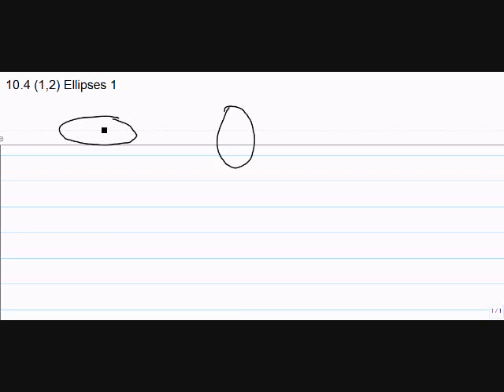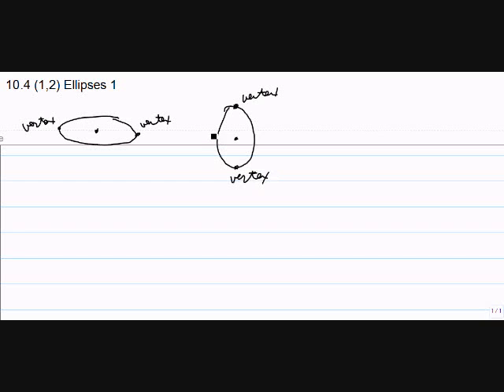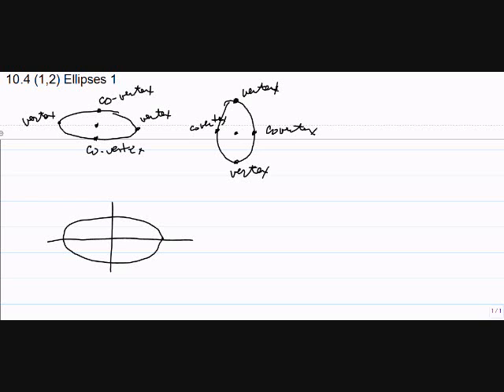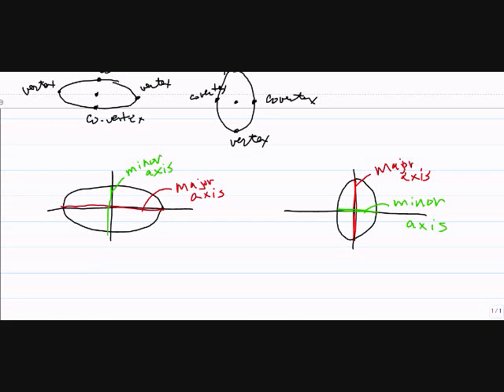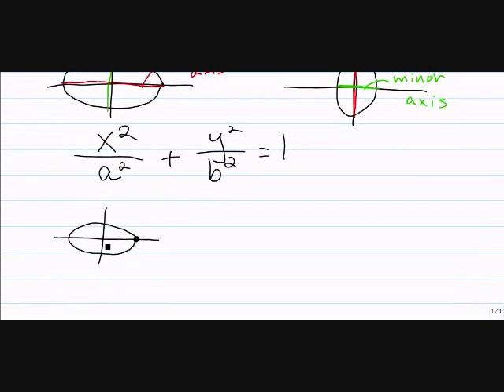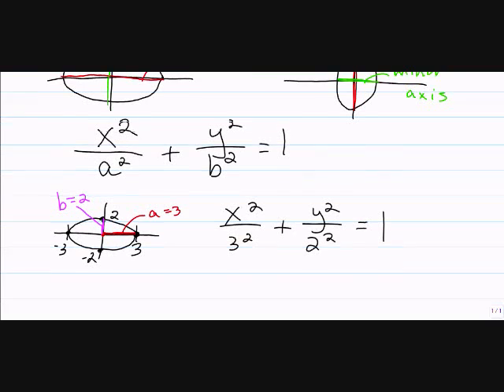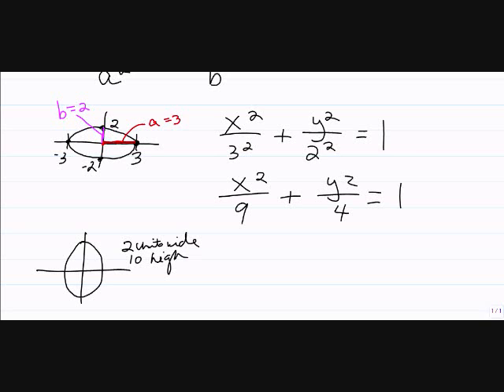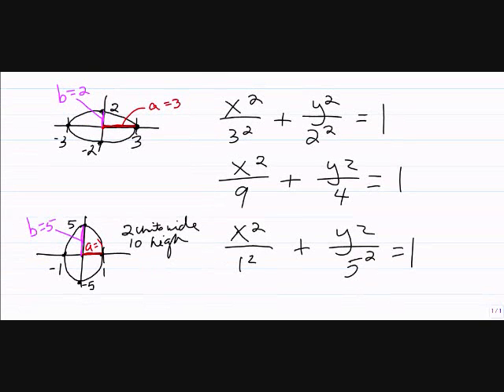alg 4 4.16.2010.wmv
conics: ellipses 1